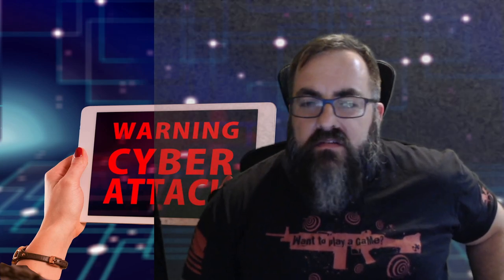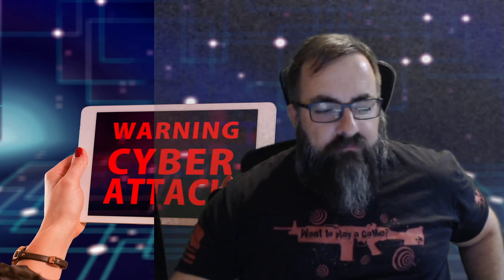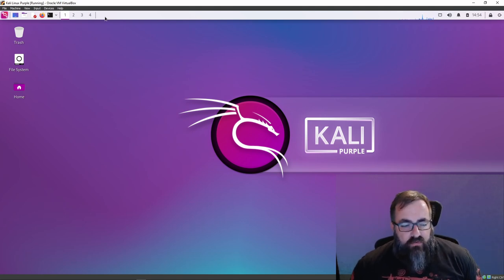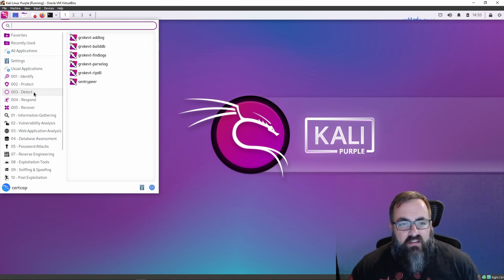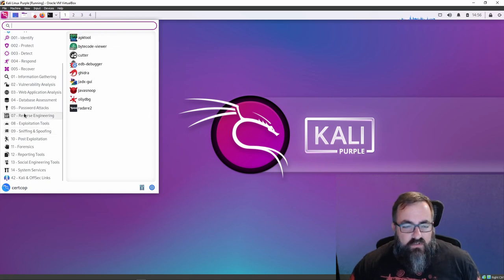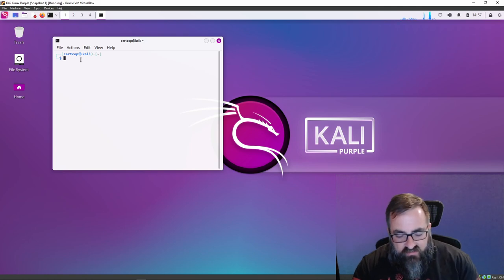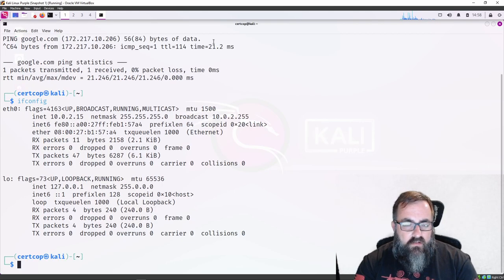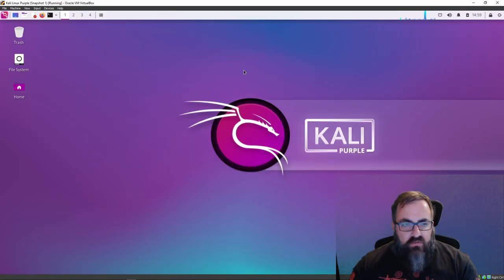Unlock the Power of Kali Linux Purple!